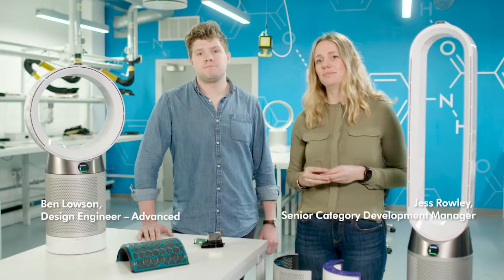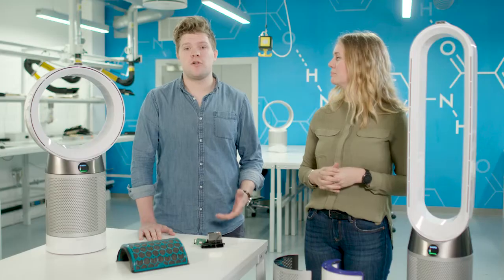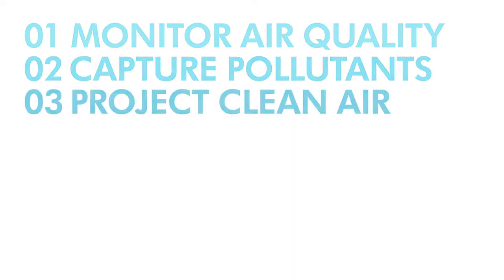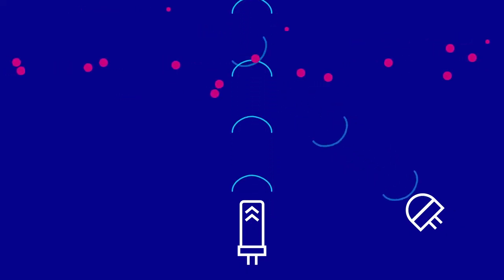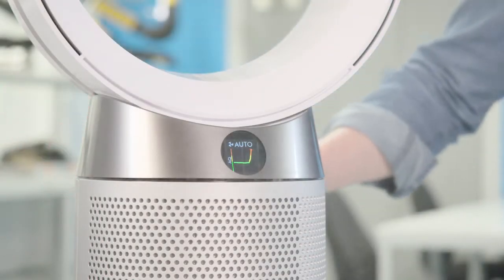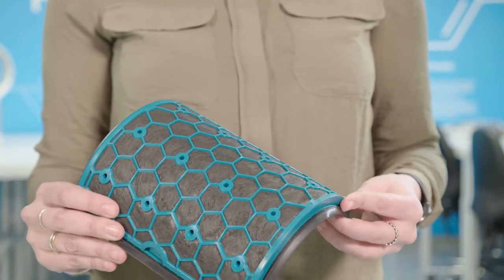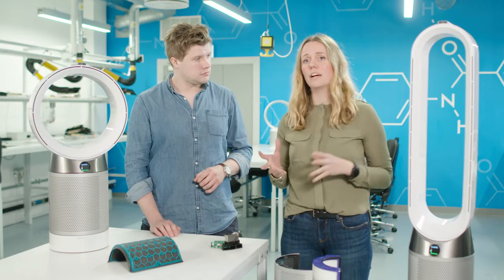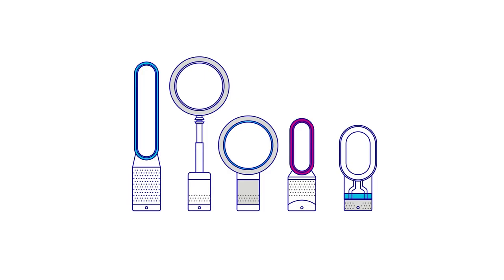Dyson purifying technology - How it works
Supporting our Engineering Solutions: Air pollution resource, this video explores the technology and design process behind the Dyson purifying fan.